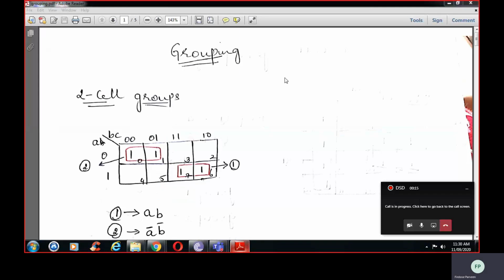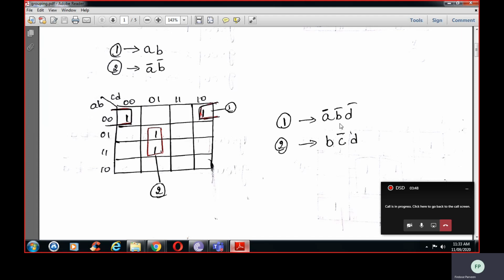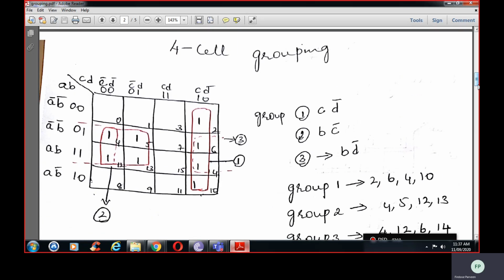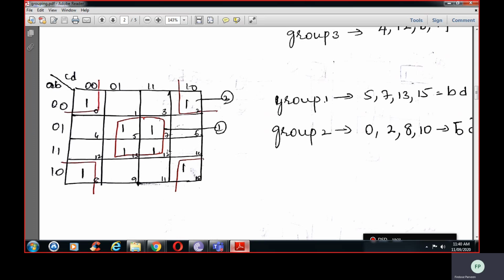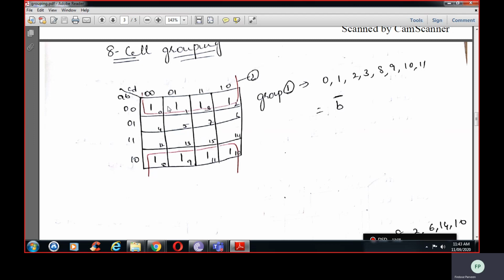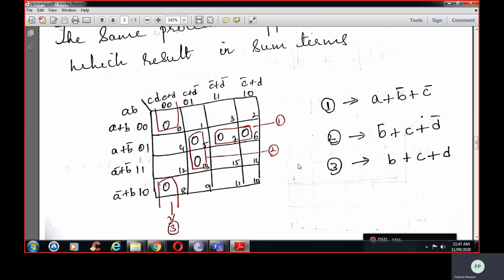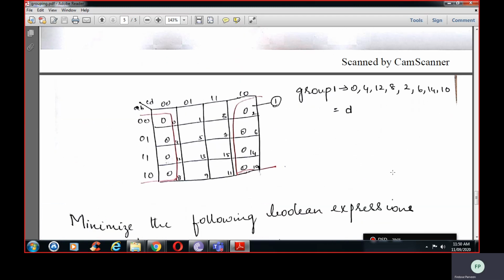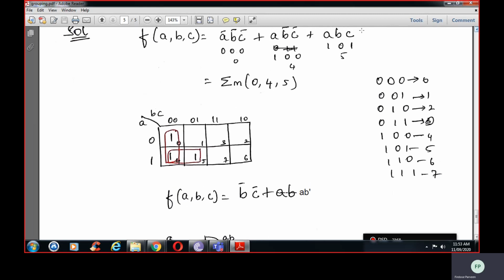Grouping,2 cell grouping,4 cell grouping, 8 cell grouping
minimization of boolean expession using Kmap/Karnaugh map